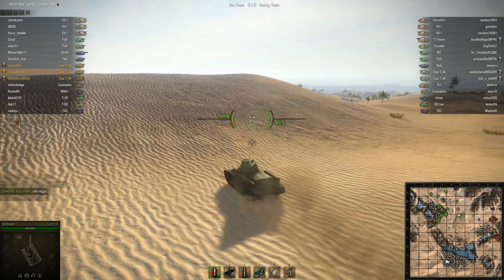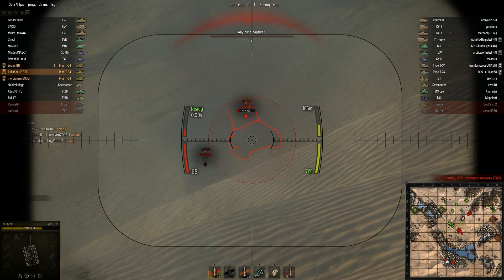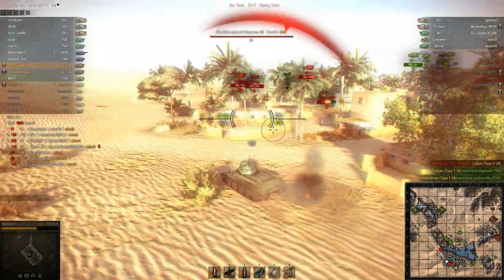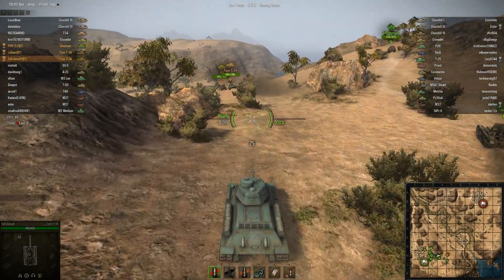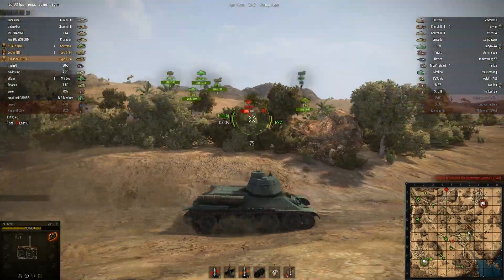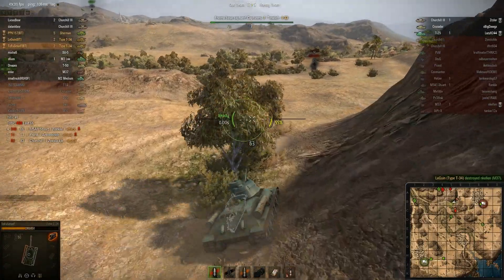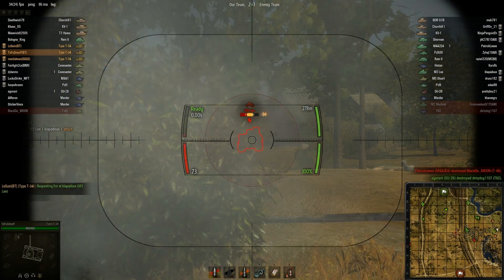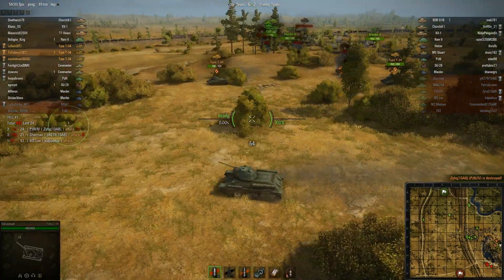ToFuSmurF's Trivial Takeover: Chinese Pew Pew Squad [Type T-34 Gameplay]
Another tank from my Chinese grind, here is the glorious Type T-34.  Enjoy!